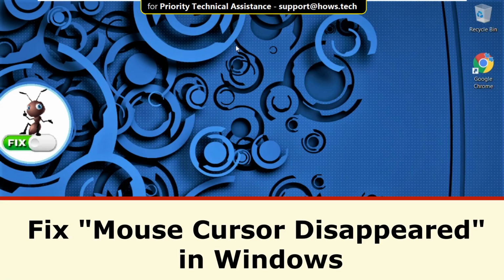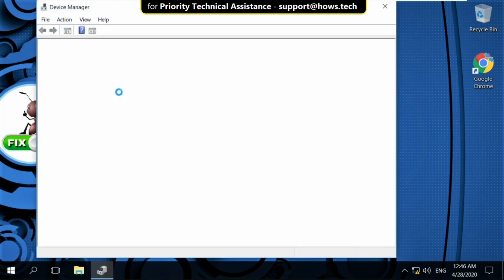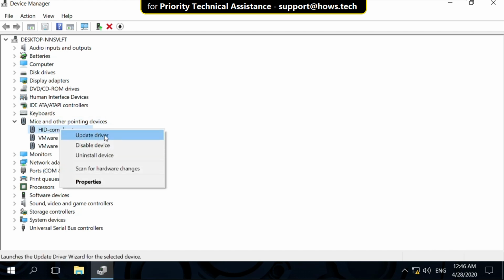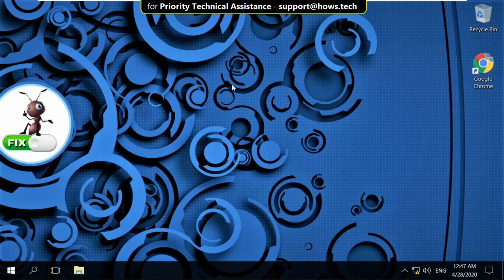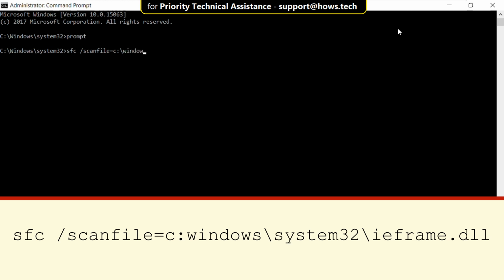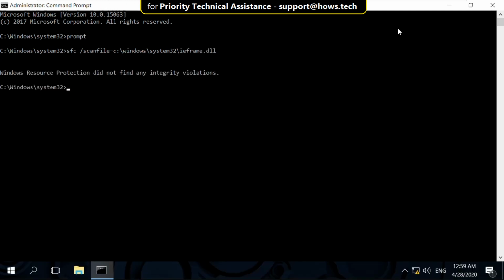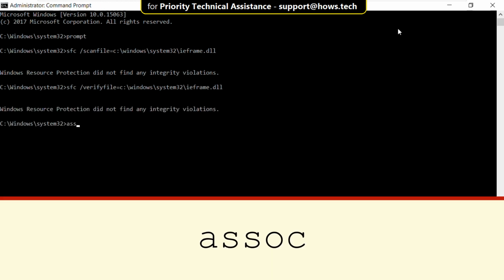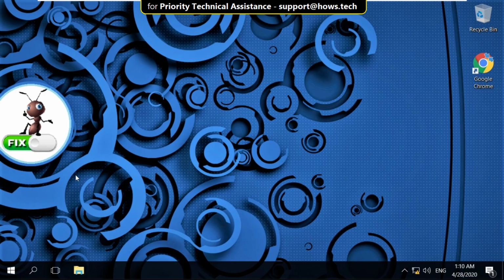Mouse Cursor disappears Windows 10 (How to Fix)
This knowledge base will guide you through the steps on How to Fix Mouse Cursor disappears Windows 10

Language : English